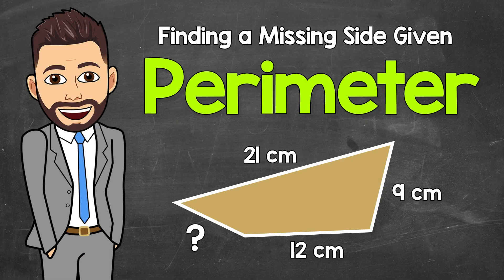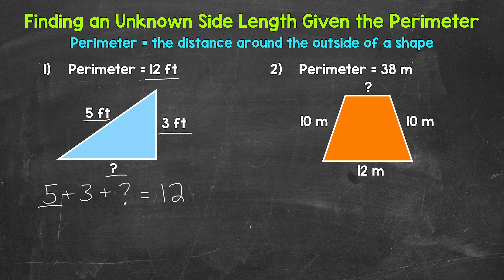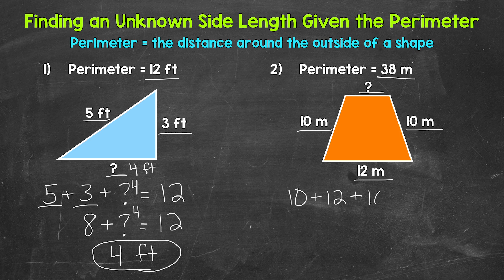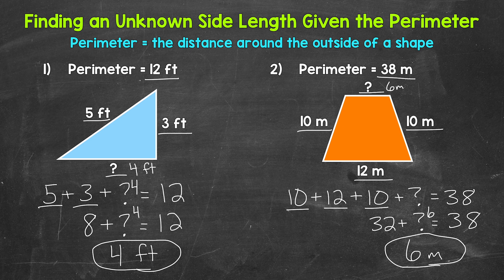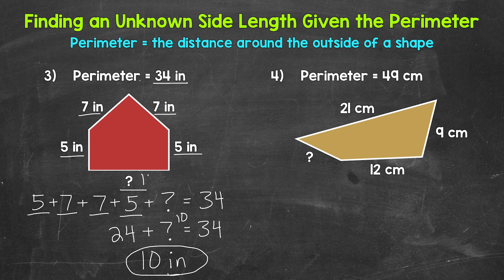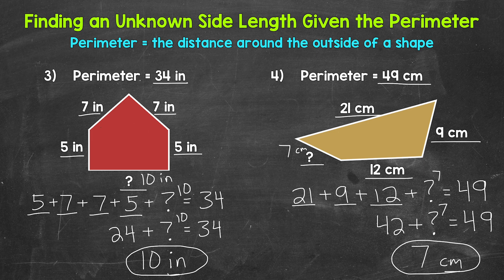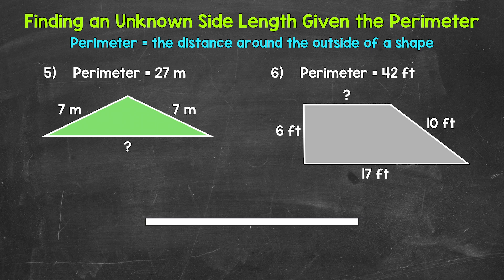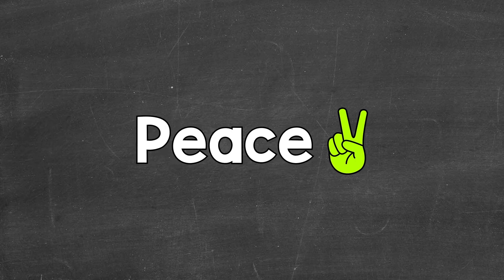Finding a Missing Side Length Given the Perimeter | Math with Mr. J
Welcome to Finding a Missing Side Length Given the Perimeter with Mr. J! Need help with how to find a missing side length given the perimeter? You're in the right place!

Whether you're just starting out, or need a quick refresher, this is the video for you if you're looking for help with how to find a missing side length given the perimeter. Mr. J will go through four examples and then there will be two practice problems.

00:00 = Numbers 1 and 2 (Examples)
03:59 = Examples: Numbers 3 and 4 (Examples)
07:24 = Numbers 5 and 6 (Practice Problems)
06:24 = Answers to 5 and 6

This video also features the following song:
Artist = The Wildcardz
Song = Candy

Hopefully this video is what you're looking for when it comes to finding a missing side length given the perimeter.